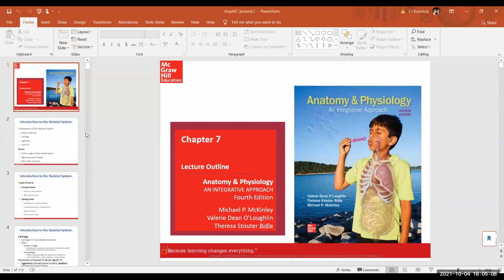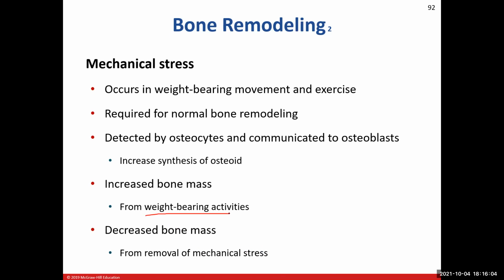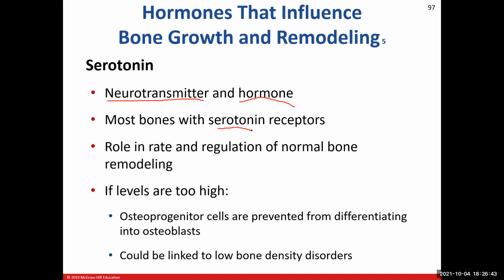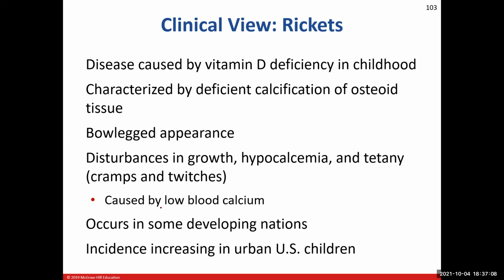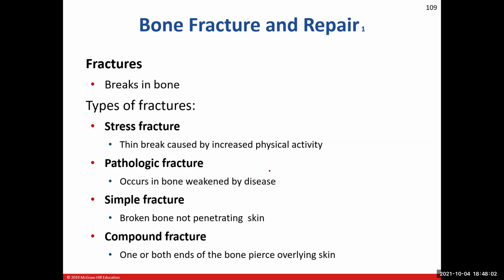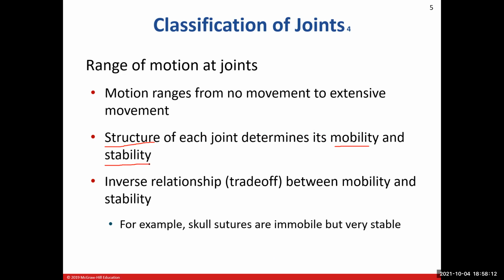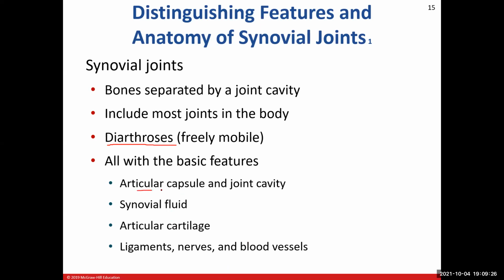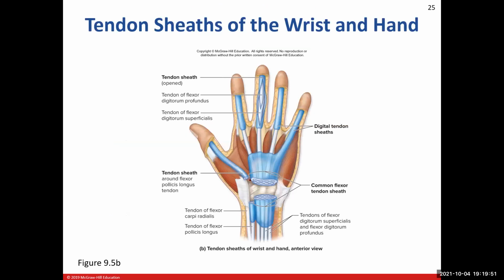Day 12: Bones (Ch7) Lecture Part 3 / Articulations (Ch9) Lecture BIO 210 701